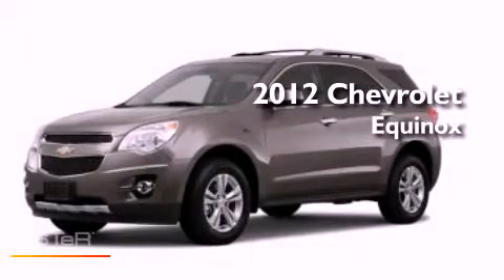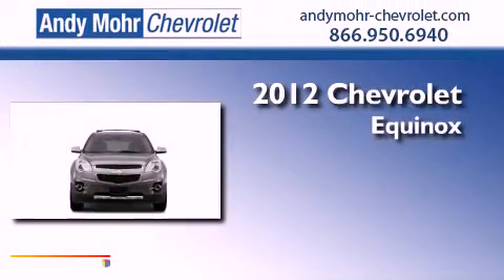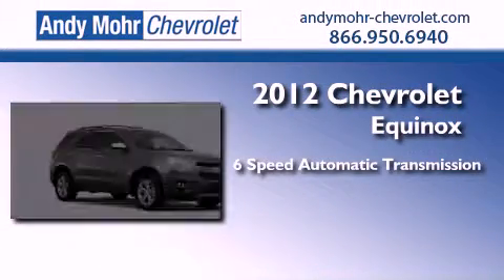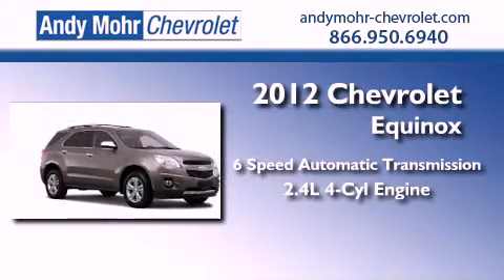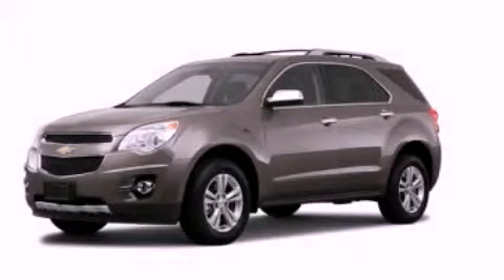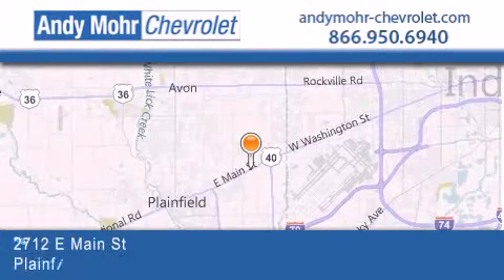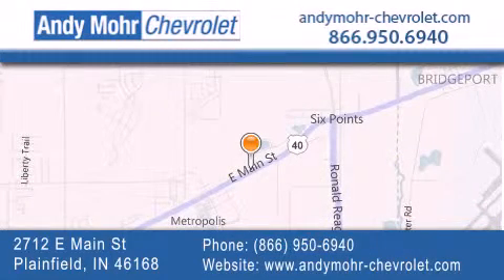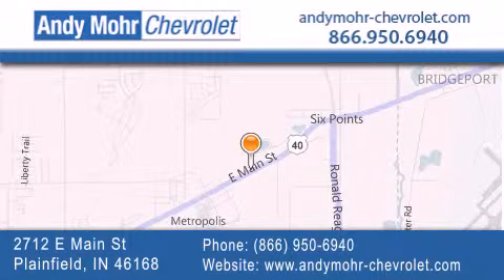2012 Chevrolet Equinox Plainfield IN 46168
Year : 2012
 Make : Chevrolet
 Model : Equinox
 Engine : 2.4L I4
 Trans . : AUTO 6SPD

 Stock : T20026

 2712 E. Main Street